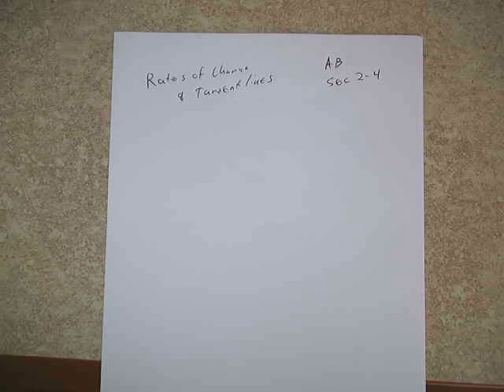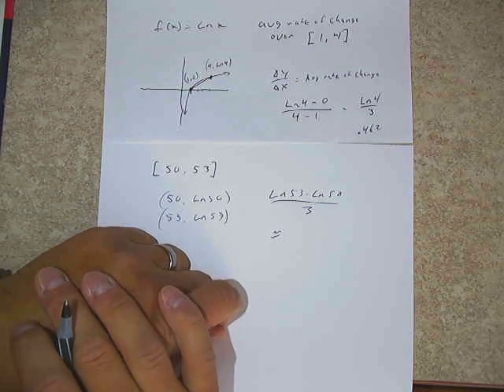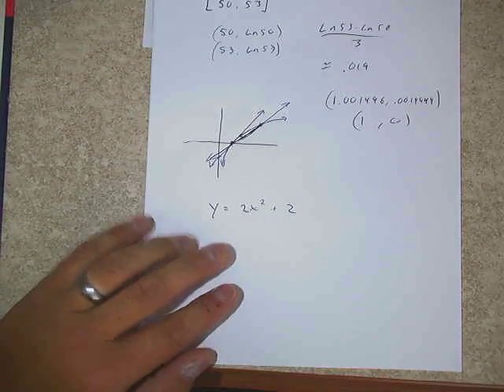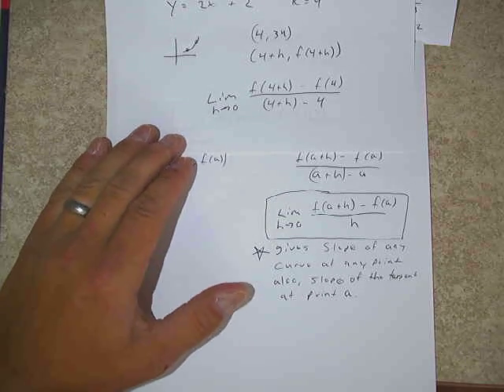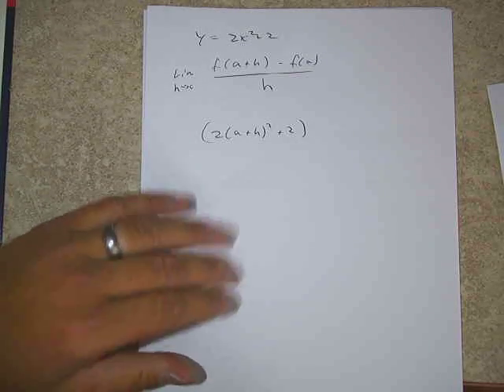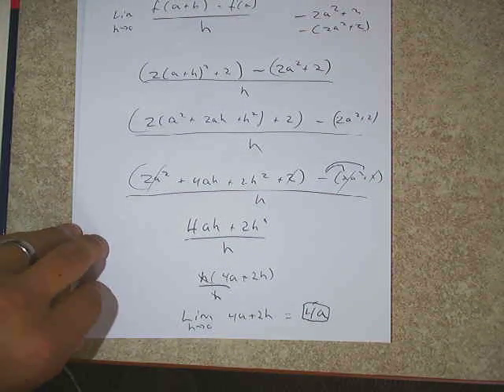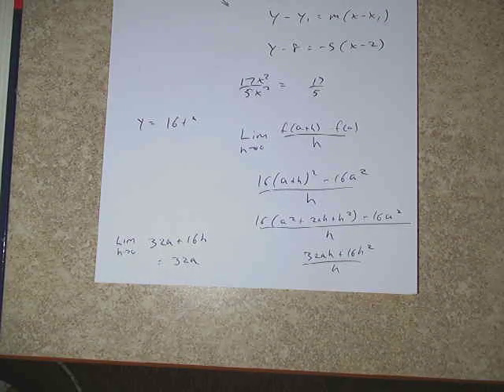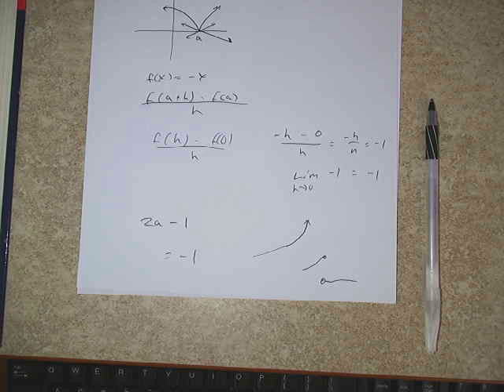AB sec 2 4 part 1 - 2014-2015